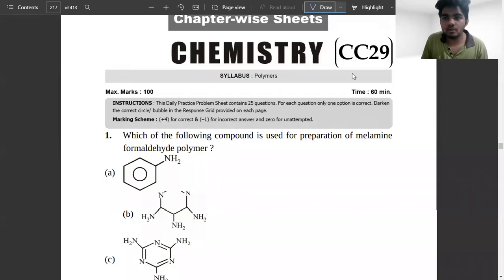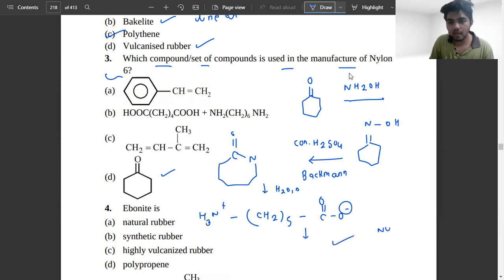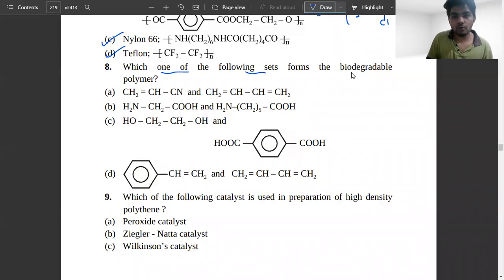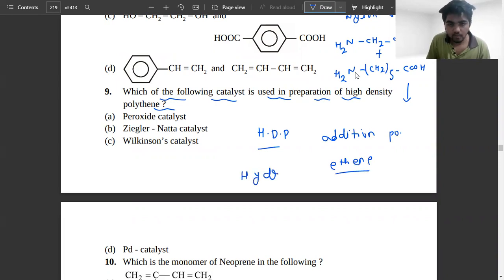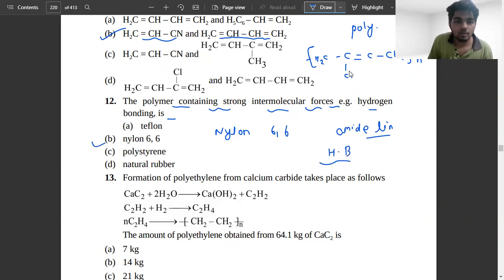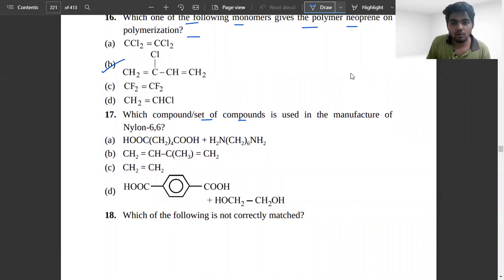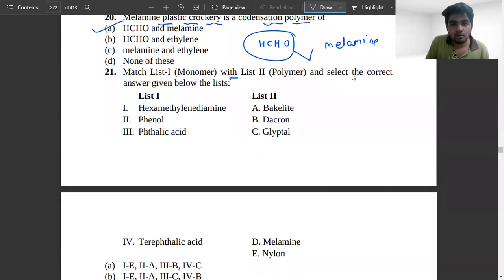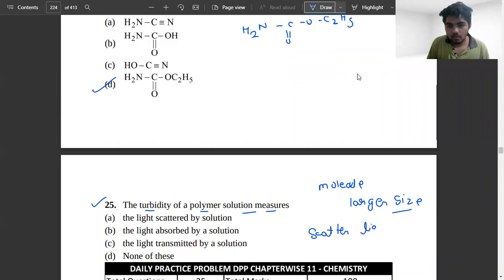POLYMER CHAPTER REVISION JEE 2021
IN THIS VIDEO WE WILL SOLVE DPP OF POLYMER CONTAINING 25 PROBLEM COVERING IMPORTANT CONCEPT